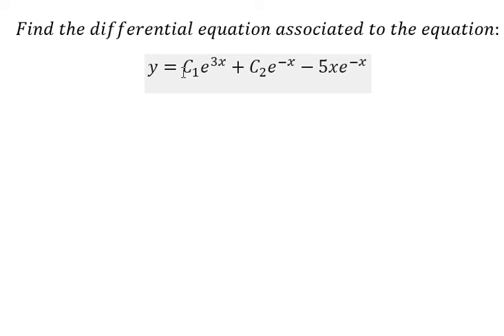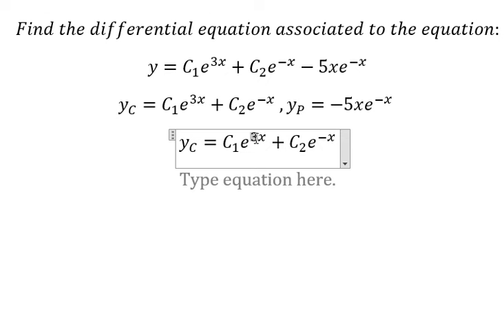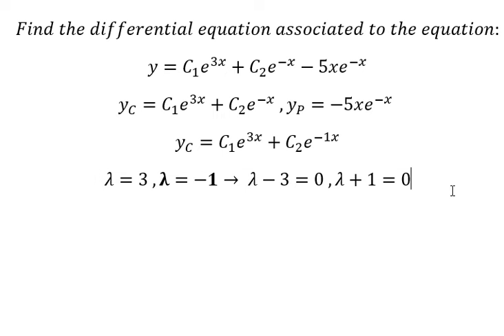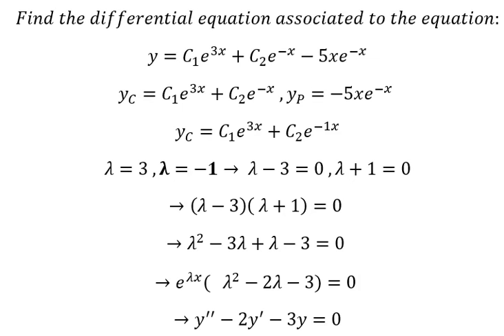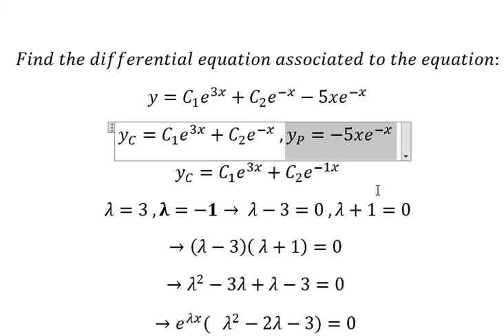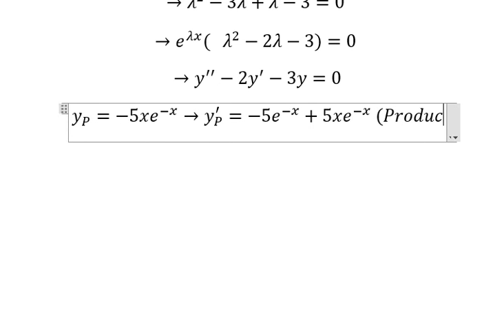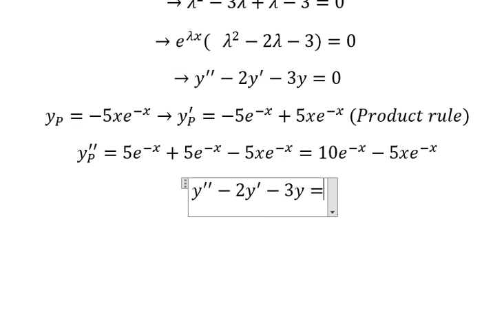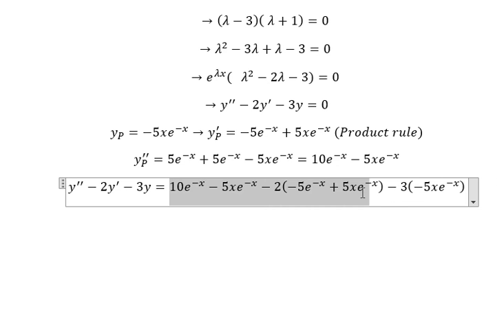Find the differential equation associated to the equation: y=C1 e^(3x) +C2 e^(-x)-5xe^(-x)